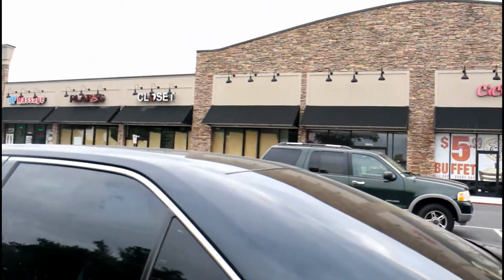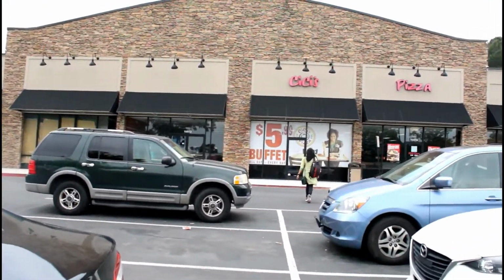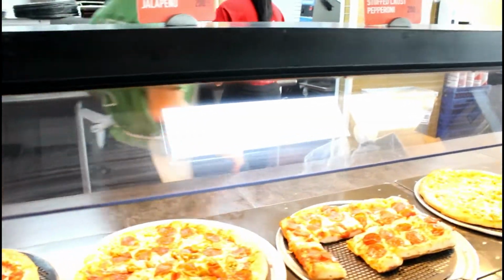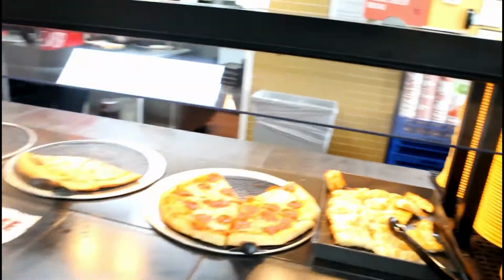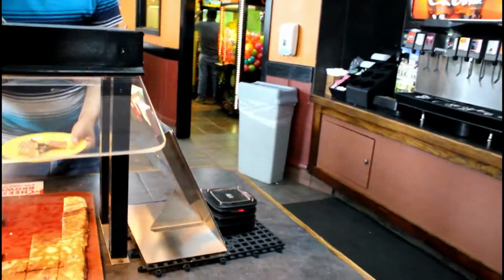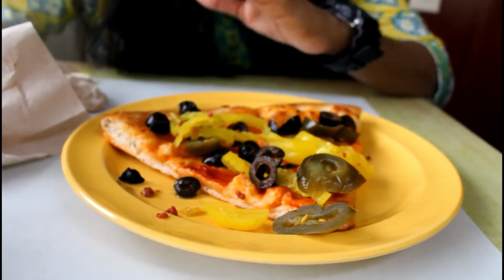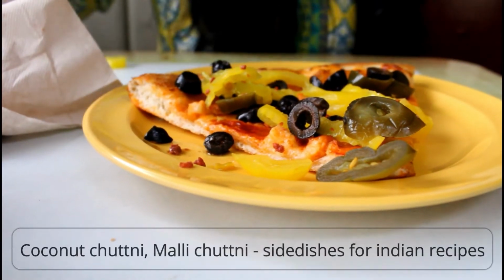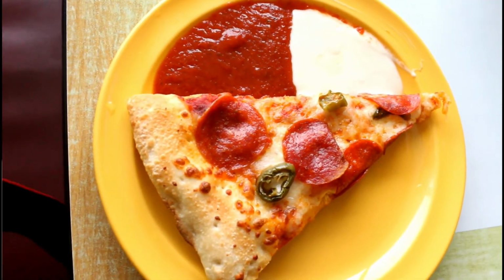🚴‍♀️Women Motorcyle Champion 🏆 |😯Unlimited Pizza🥤🍕 | ZenHouse Vlogs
Having Played crazy at Main Event Entertainment made us super hungry so we are heading to a place where we can have unlimited Pizza - Cicis Pizza